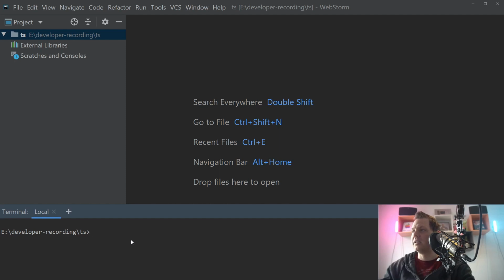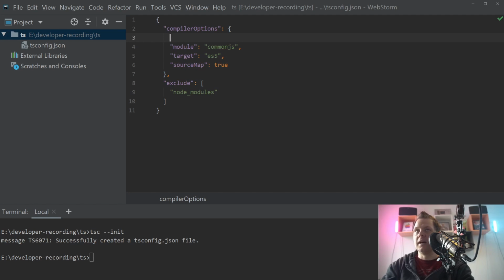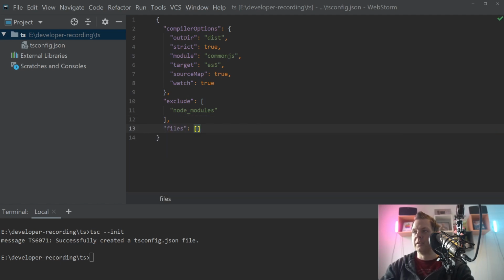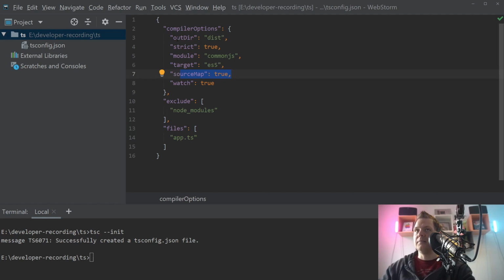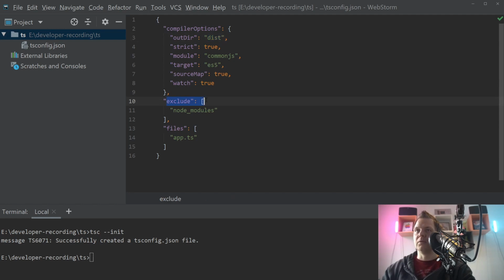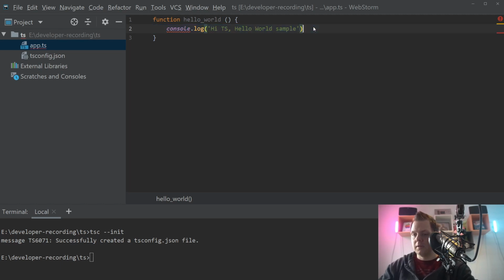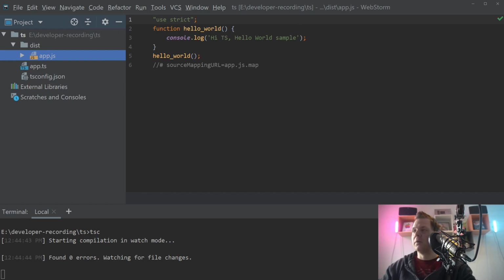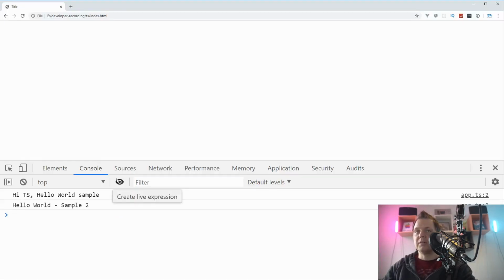Learn TypeScript - Up and running with TypeScript config file - TypeScript tutorial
When you working with typescript, and you learning typescript its very good to know how you can work with typescript config file so you can config your typescript setup much better.